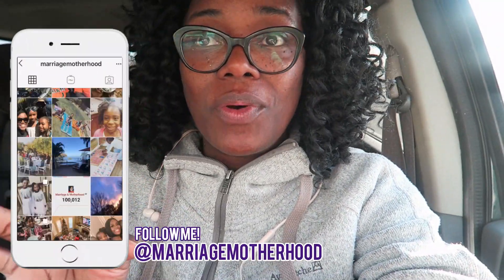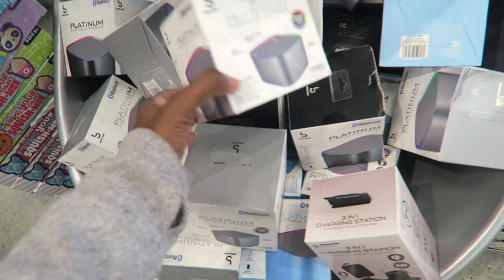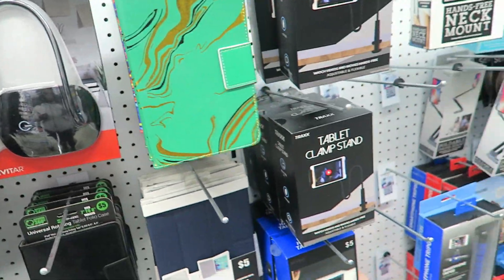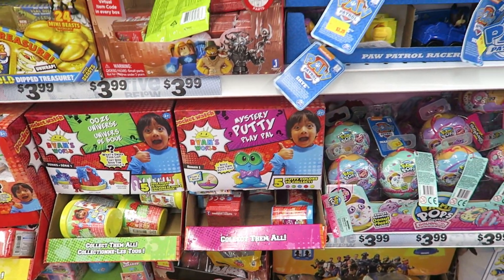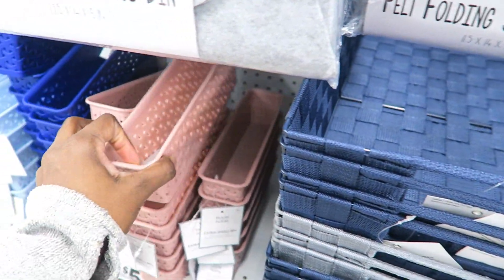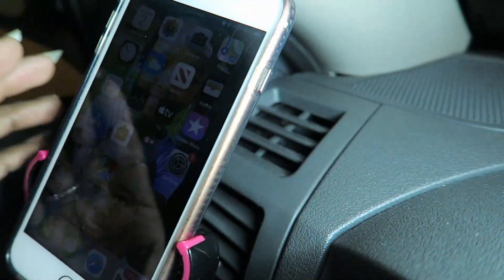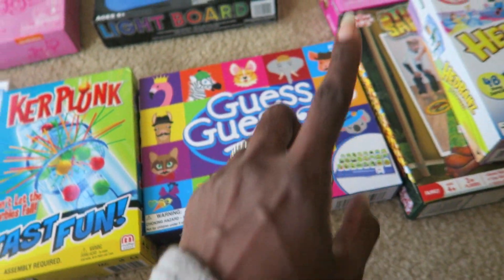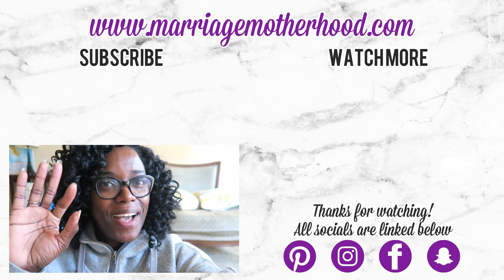AMAZING Christmas gifts at FIVE BELOW for my girls! Shop with me Five Below Haul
Shop with me at Five below as I share some of the Christmas gifts I bought my girls!  Are you finished with your Christmas Shopping?

Check out some of my other vlogmas videos!

High Paying Work at Home Jobs!